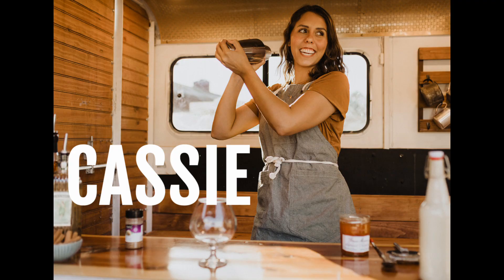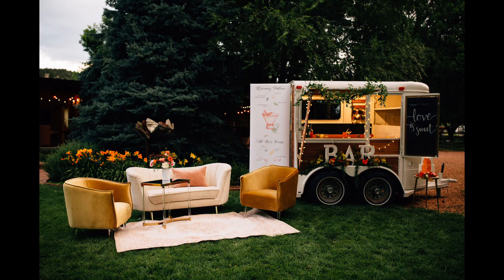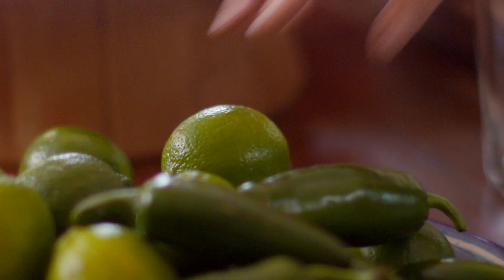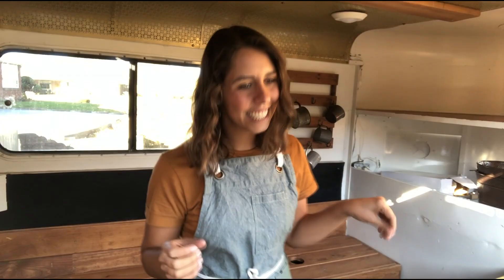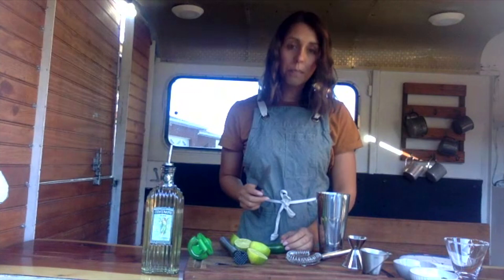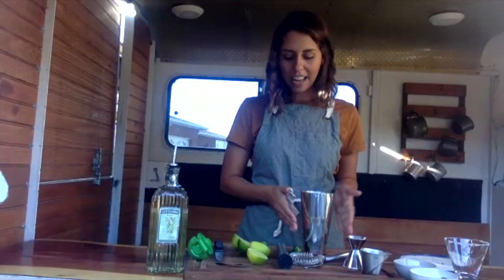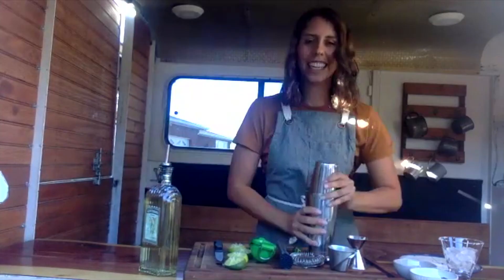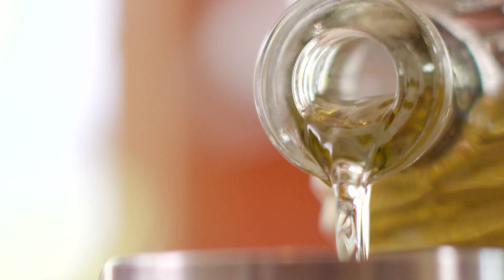Drink to That Episode 1 - Blackberry Jalapeño Margarita with Cassie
In the first episode of the Drink To That series, we meet Cassie who hails from Colorado and shares her punchy and refreshing Blackberry Jalapeño Margarita. I can't wait to read your comments after you watch it!

Blackberry Margarita Recipe:
2 oz Gran Centenario Plata
5 ripe and juicy Blackberries
2-3 Jalapeño slices
.5 oz Agave
2 oz Fresh Squeezed Lime Juice
Salt rim
Garnish with the fruit